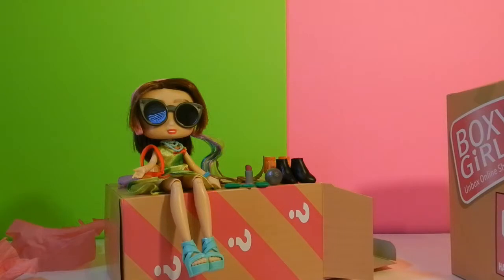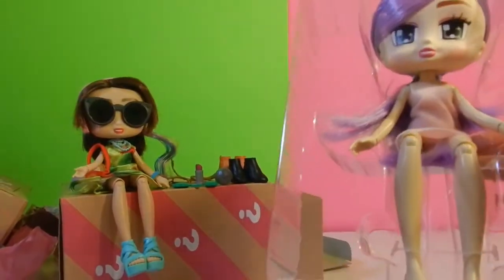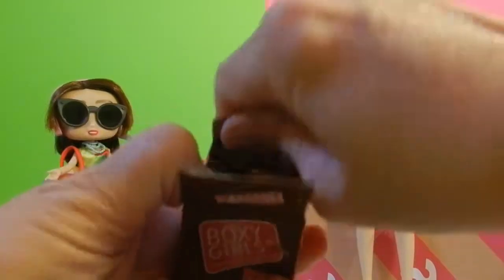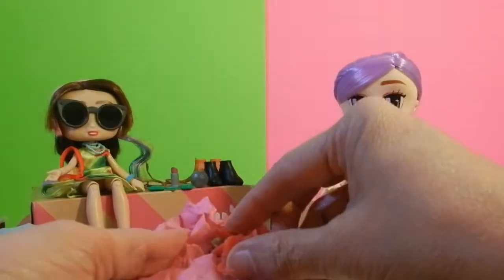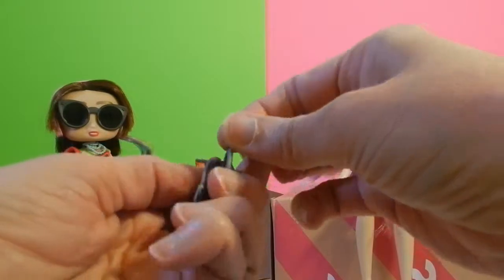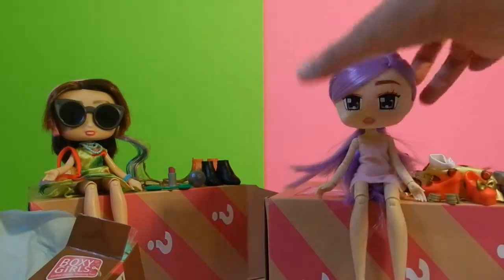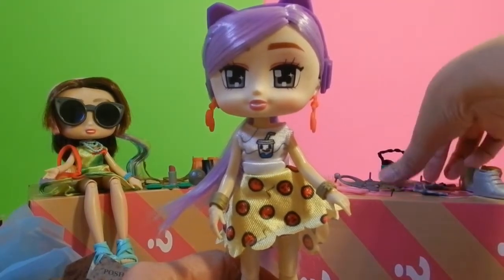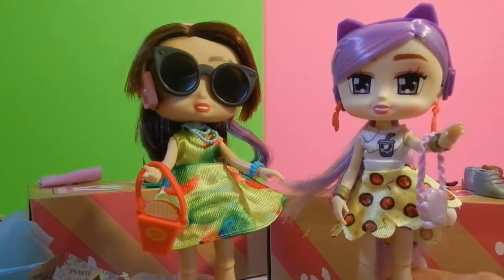Unboxing of boxy girls #2 limited edition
Watch as I unbox the second half of the limited edition boxy girls. You will see Everly and her purple hair.  We will get to discover all the goodies she has ordered from on line shopping. And get her dressed up to go out with friends.